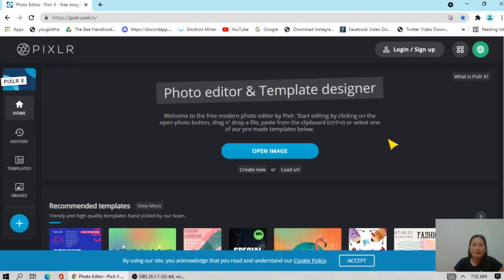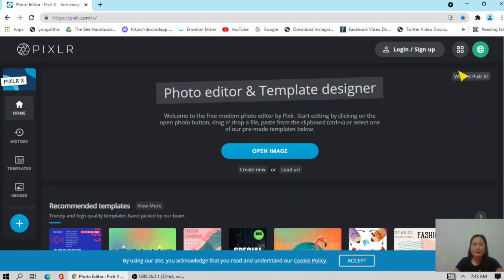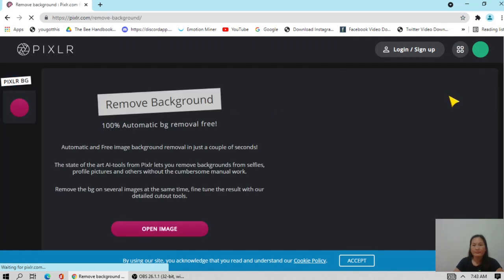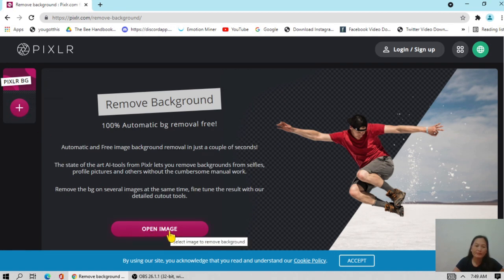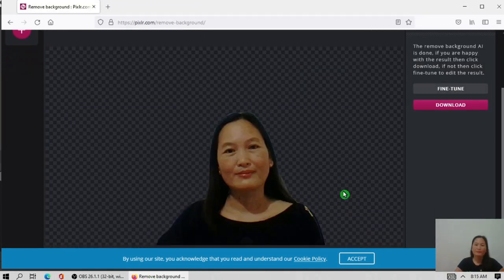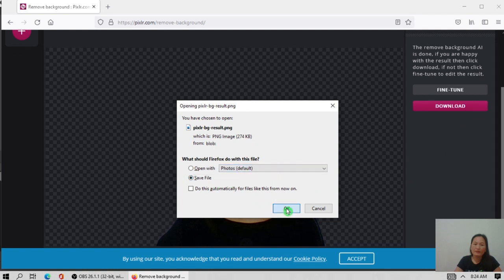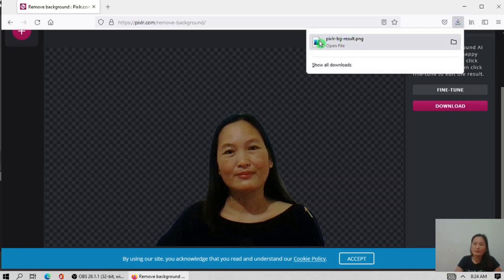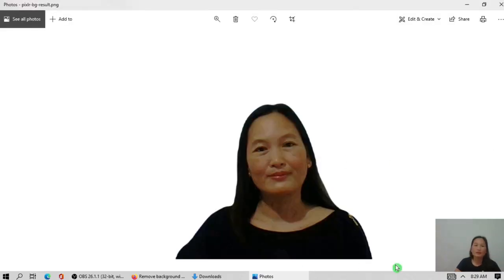How to Remove Background Web Application PIXLR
Learn how to remove background of a photo using Pixlr remove background application. It's free and 100% tested application.